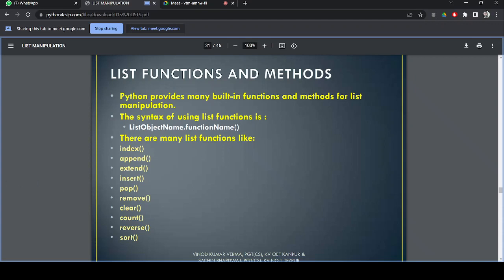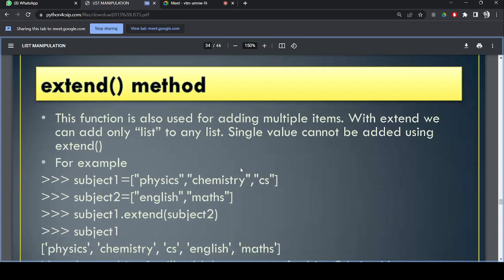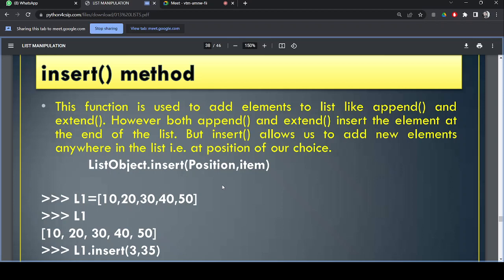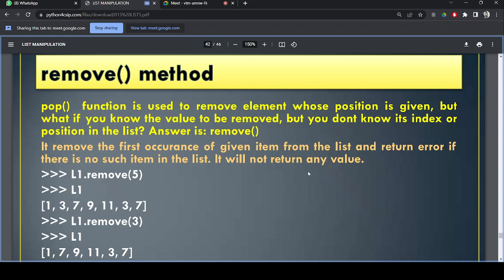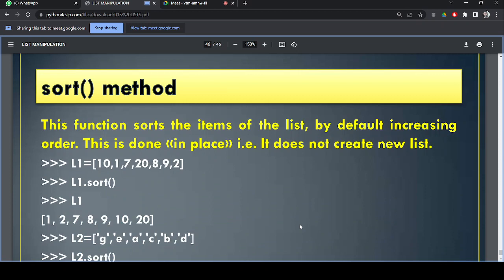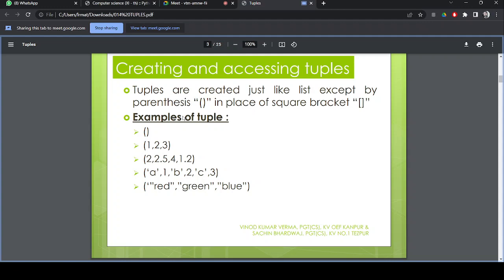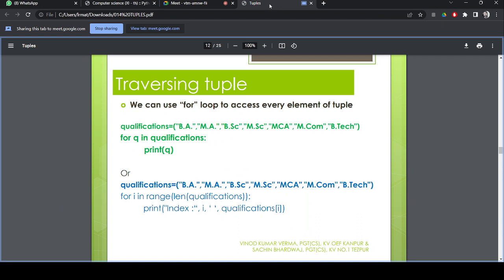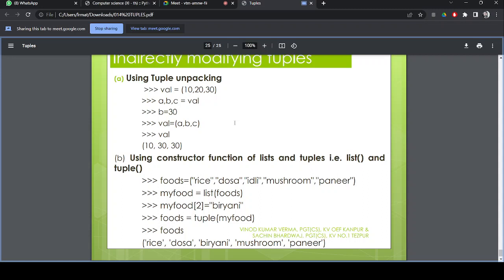13 List and Tuples